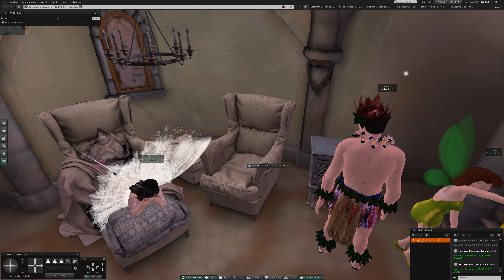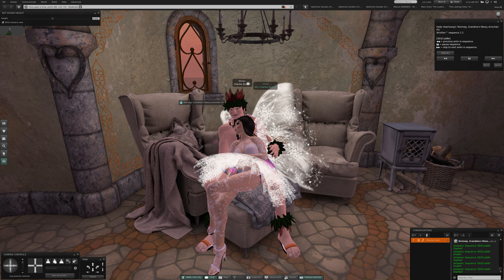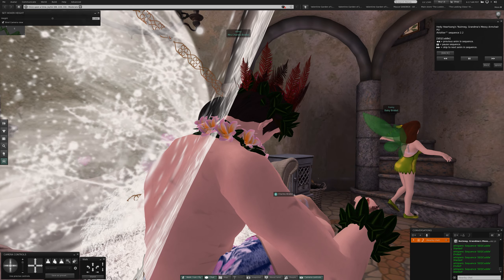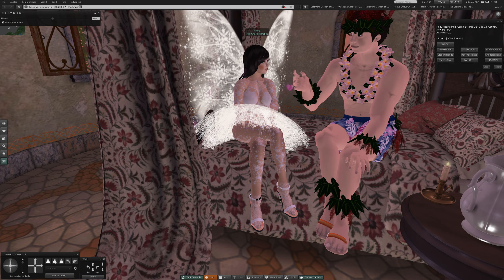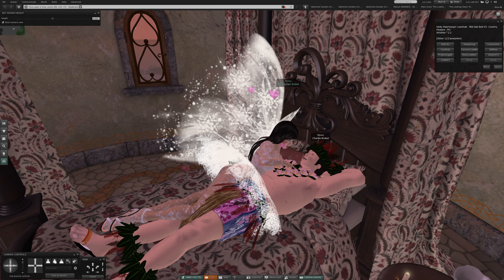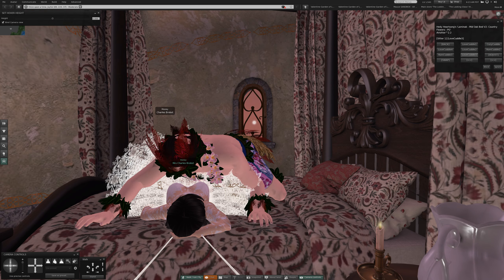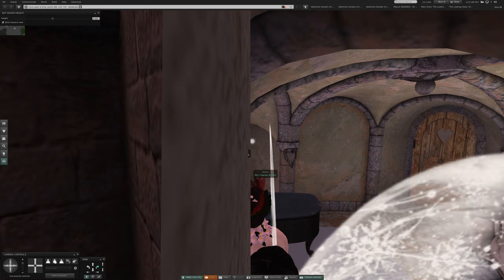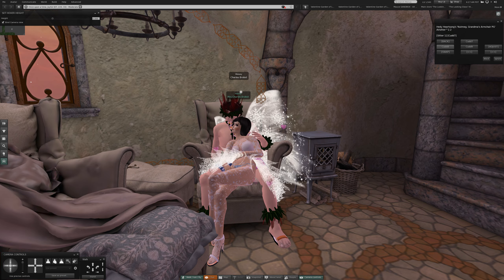2 Once Upon a Time joyful in Second Life